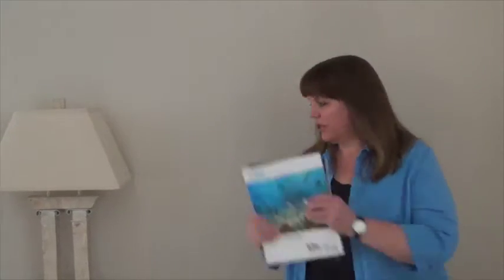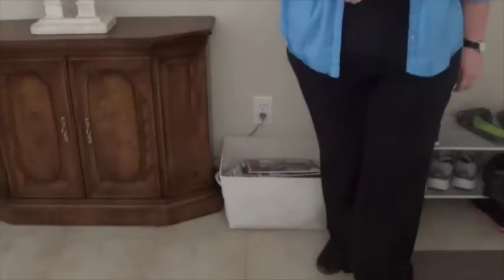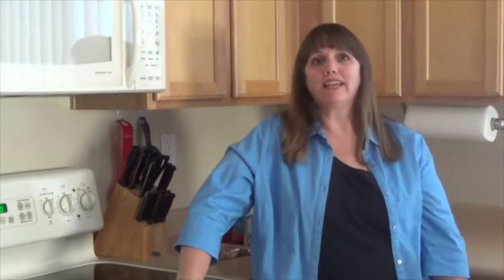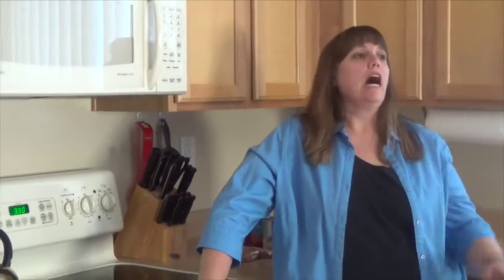How to Get Organized - You Want Me to Purge THAT? (Organizer AZ 911)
Knowing "how" and "what" to purge is half the battle... here's how to do it.